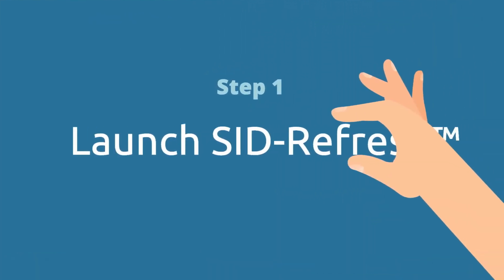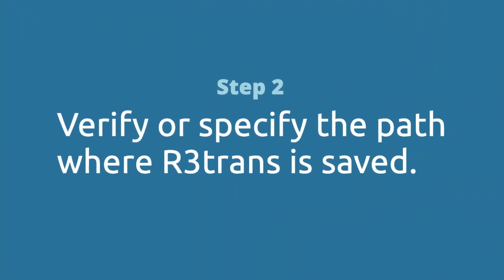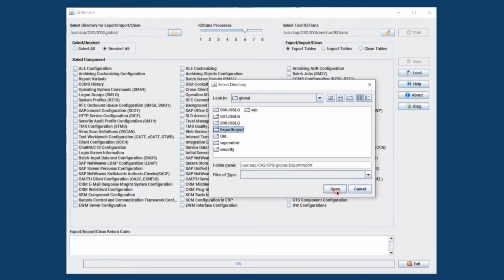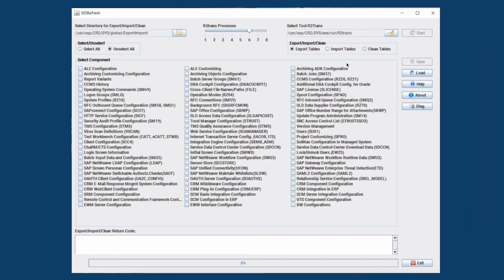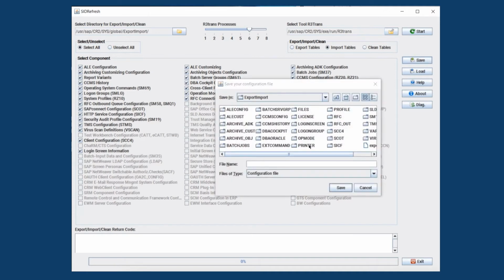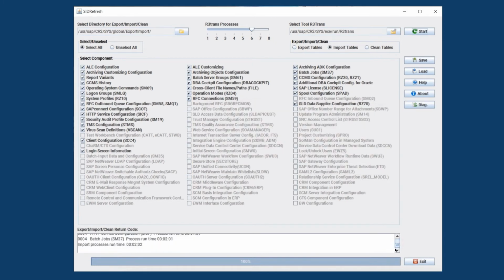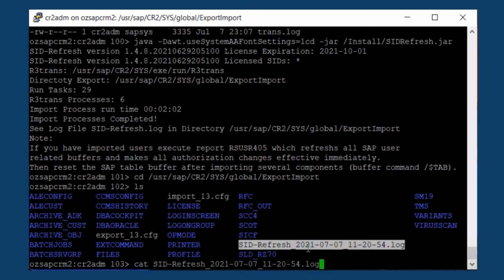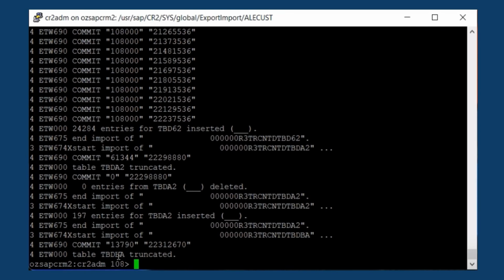SID-Refresh (SAP ABAP PCA) - Linux/Unix Import with GUI (v1.4)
IT-Conductor is a next-generation platform for SAP Automation, Monitoring, Management and Optimization.

SID-Refresh v1.4 tool is a SAP Post-Copy Automation (PCA) solution for Basis automation of system copy processes.

SID-Refresh saves ABAP system configuration which can be selectively restored following a SAP homogeneous or heterogeneous system copy.  All this can be done without dependency on SAP LAMA.  Both GUI and command-line versions are supported with JAVA on Windows/Linux/UNIX for all SAP database platforms, including HANA.